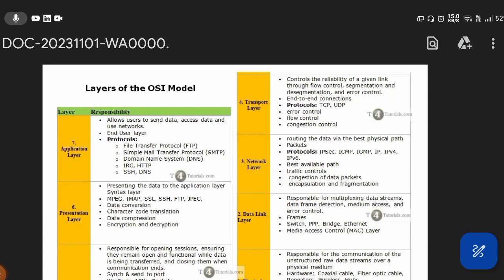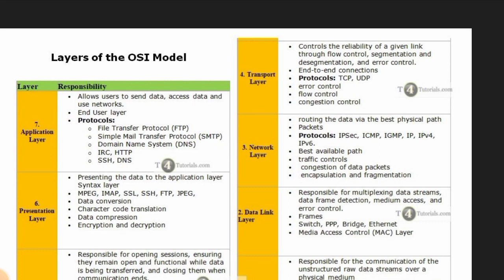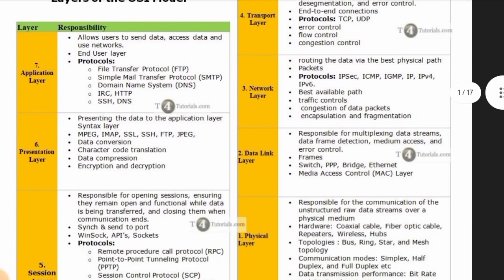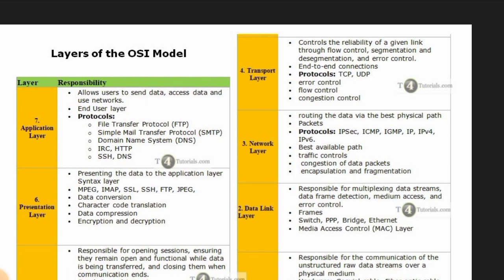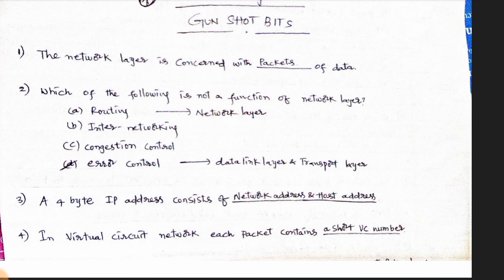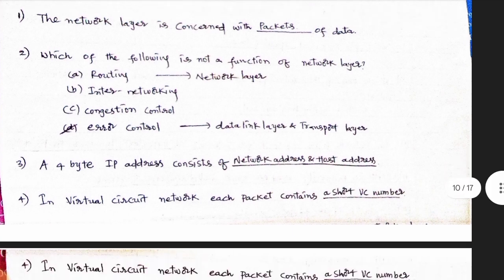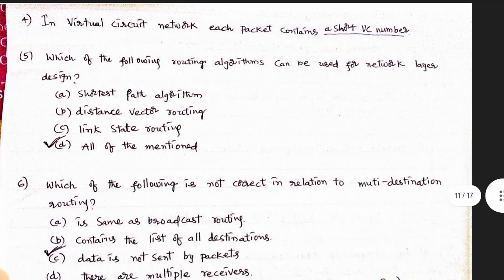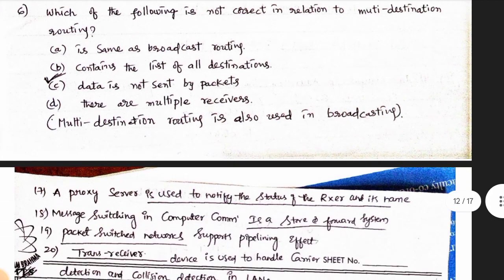NETWORK LAYER MCQ'S|ECET 2024 | ECET 2024 PREPARATION